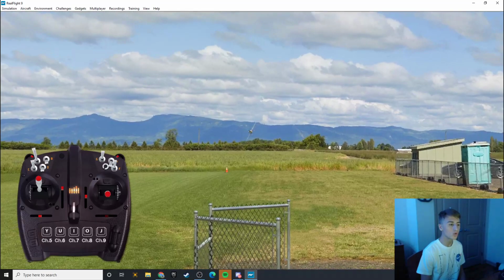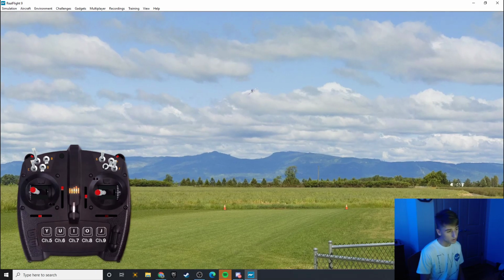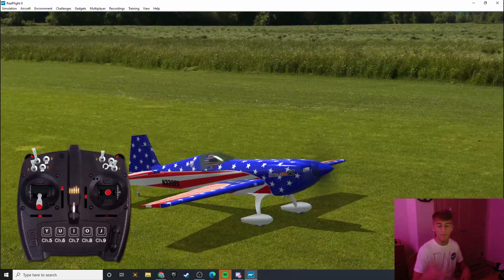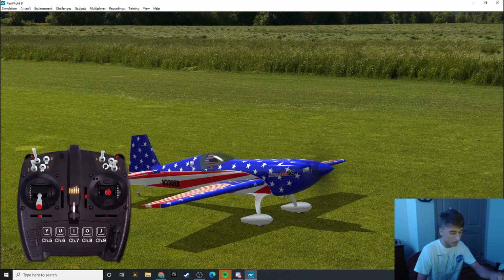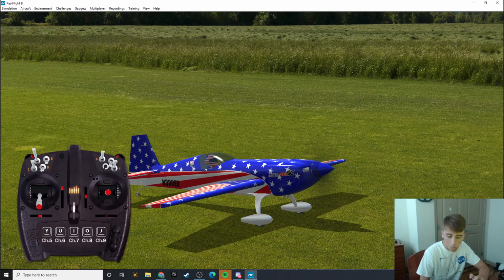How To Make Your Snaps More Creative! | RealFlight Tutorials | FloRc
We got another awesome video for you guys! How to up that snap game! Make sure to keep the audience guessing, and don't be predictable! Hope you guys enjoyed this quick video!